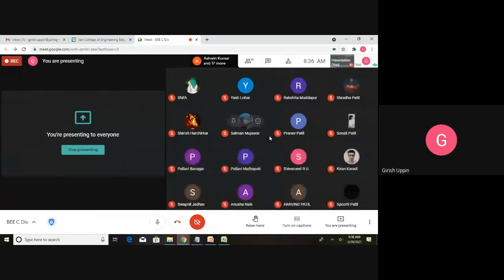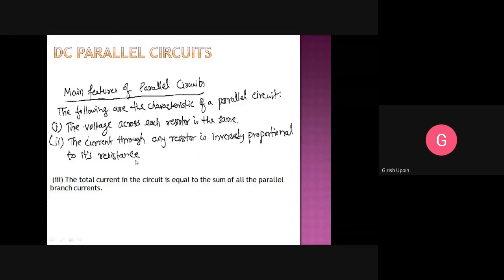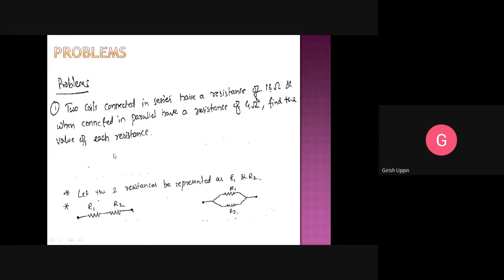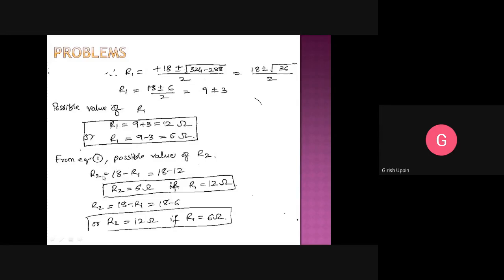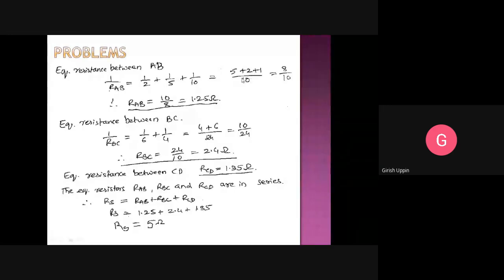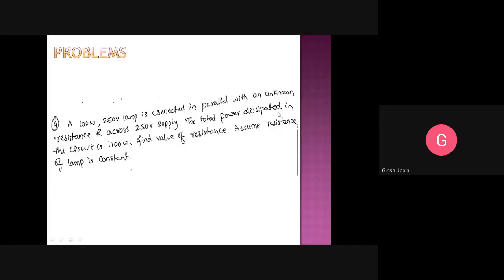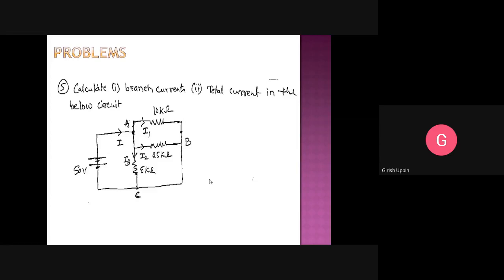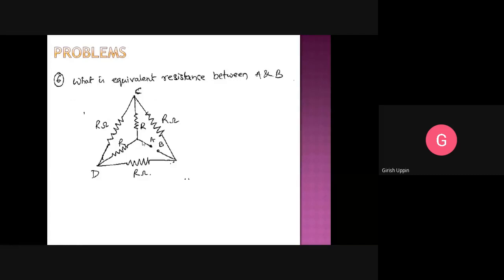Basic Electrical Engineering 18ELE23 Module 1.4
DC Parallel Circuit and problems